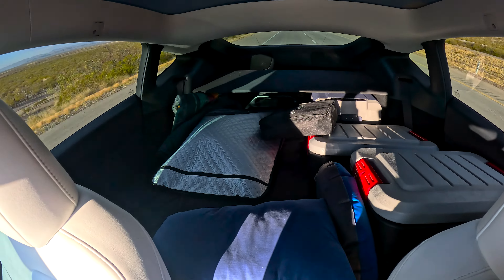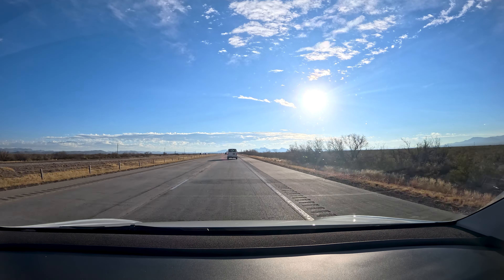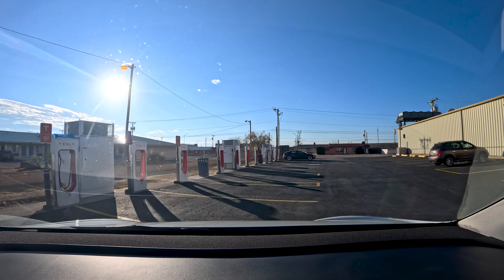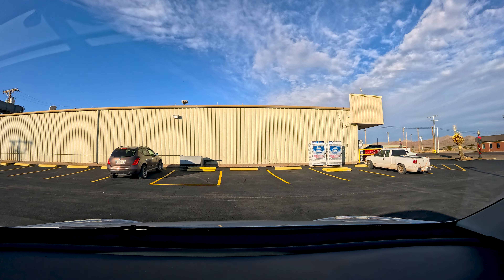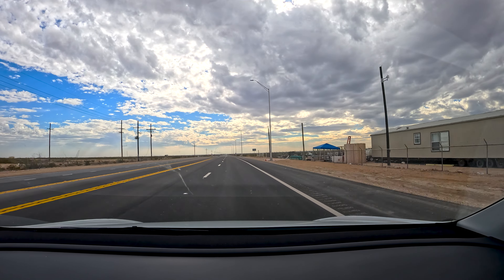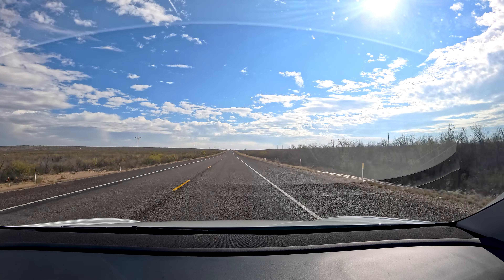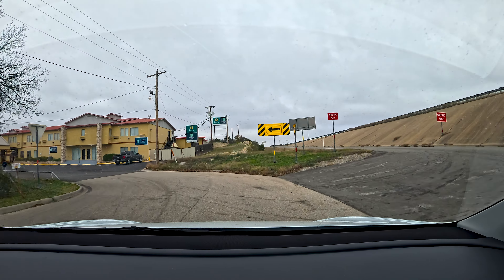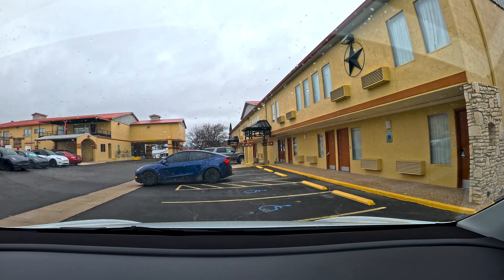XMAS TRIP- DAY 02